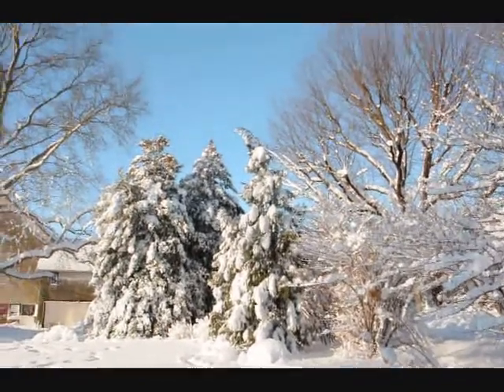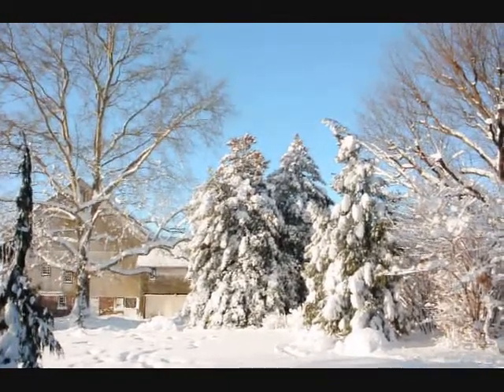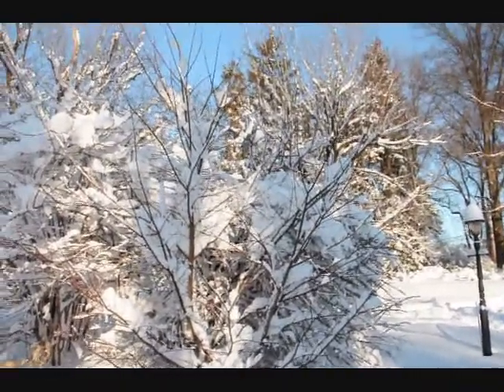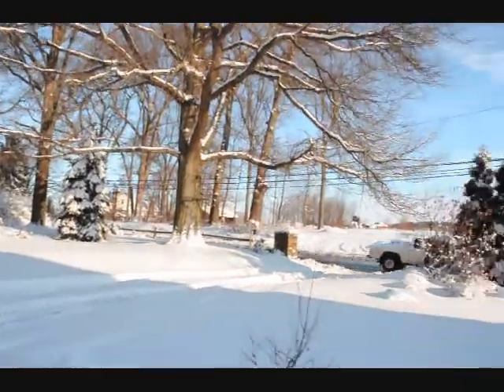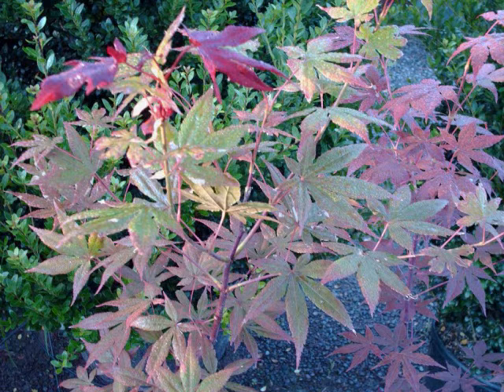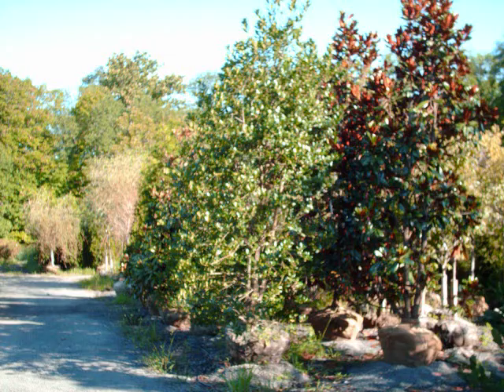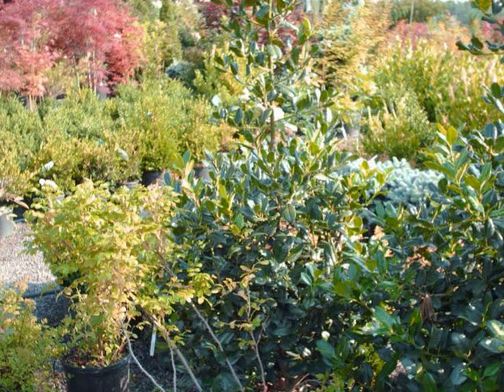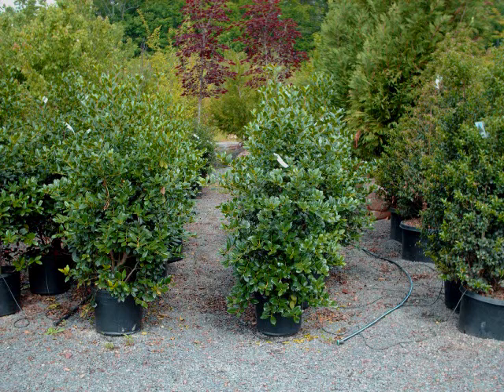Cryptomeria and Arborvitae in Heavy Snow